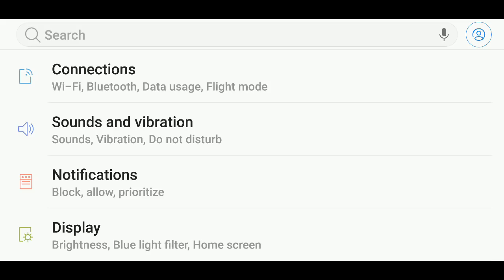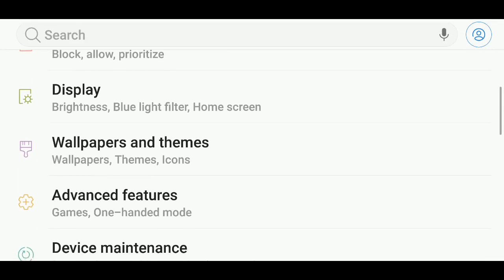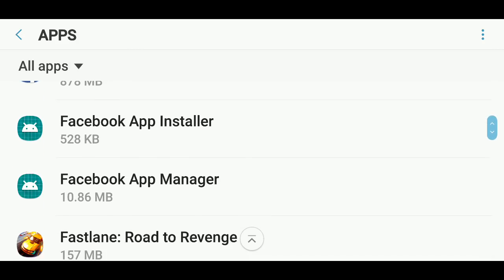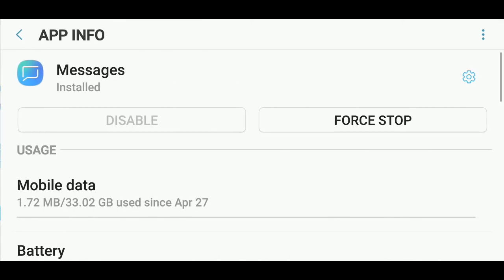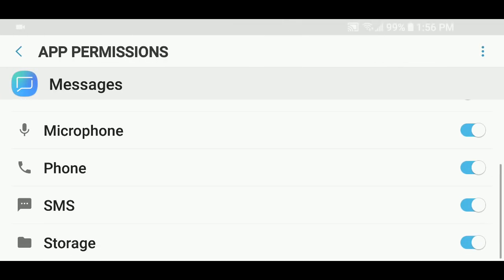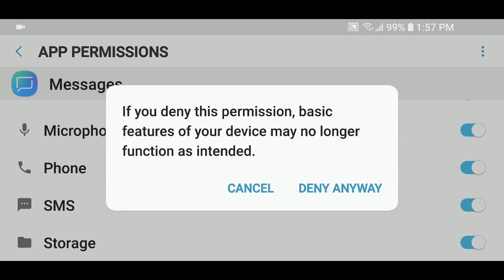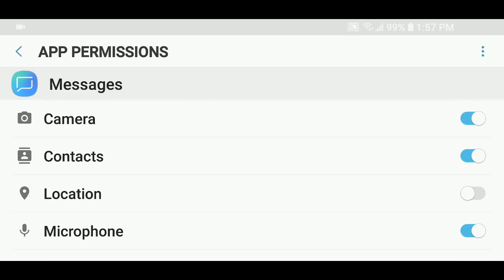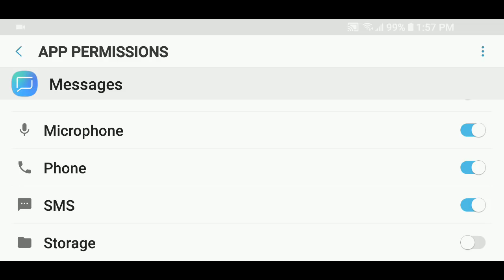How to prevent Samsung Messages from sending random pictures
This is the way to prevent the Samsung messaging app from sending random pictures from photo gallery